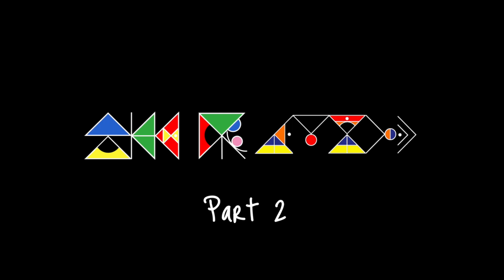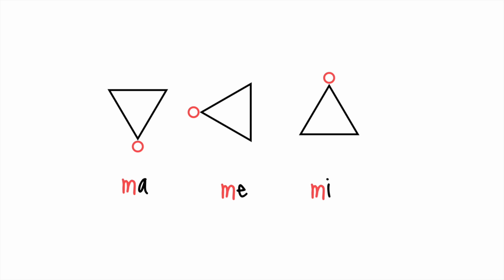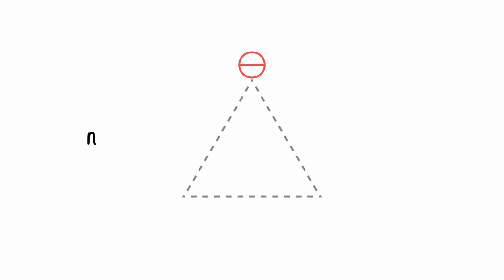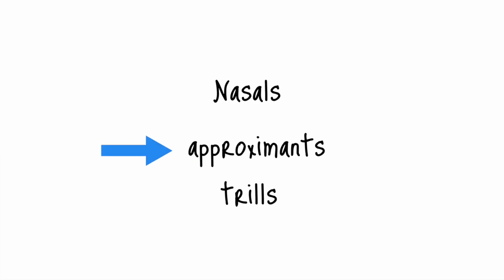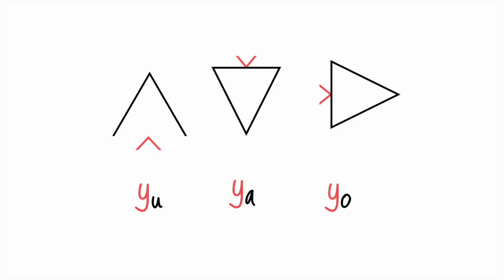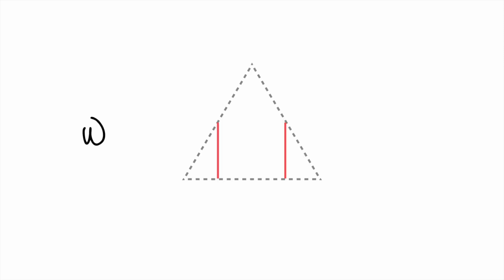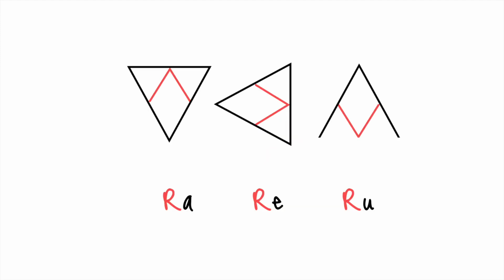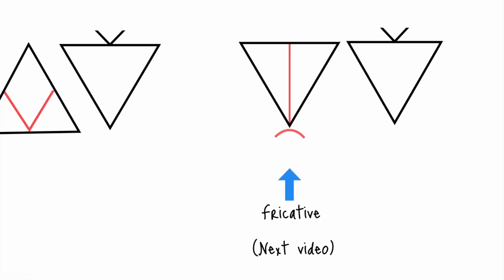Isibheqe Sohlamvu Tutorial Part 2: Nasals, Trills, and Approximants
This is a tutorial for Isibheqe Sohlamvu / Ditema Tsa Dinoko where we discuss how nasals, trills, and approximants work.

Here are some more resources to supplement your learning.